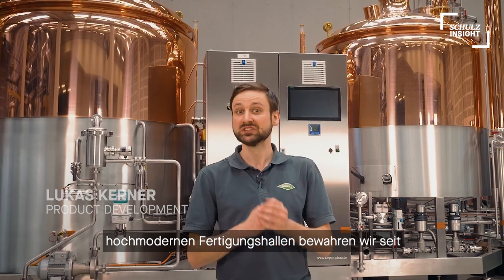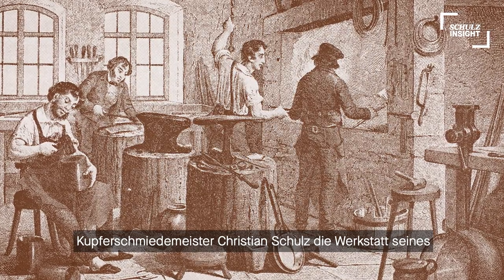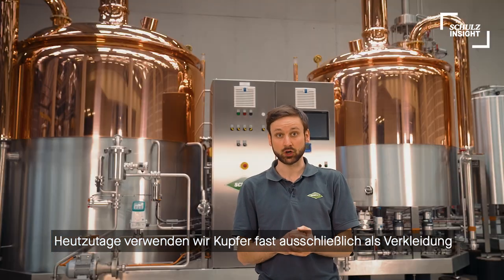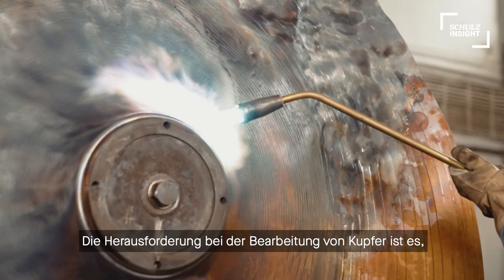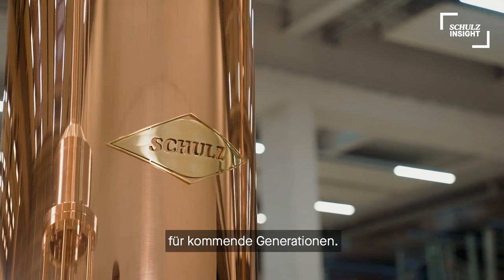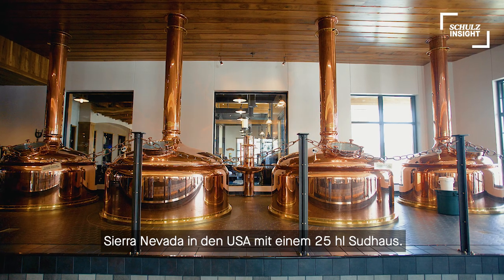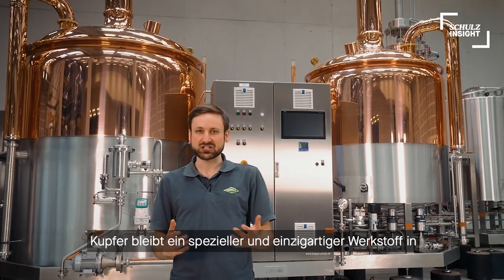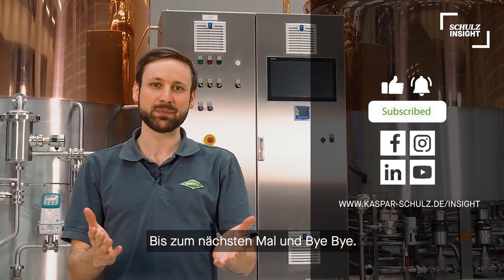SCHULZ INSIGHT - Copper Craftmanship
Founded in 1677 as a coppersmith business we are proud having preserved and perfected Copper Craftmanship for more than 340 years and will do so in the future.
All copper parts are produced in Bamberg so our customers like Weyermann, Cerveza Patagonia, Sierra Nevada and many more profit from our continuously developed skills for over three centuries resulting in long lasting quality and excellent surface properties.

Copper remains a special and unique material in brewing and distilling.

KASPAR SCHULZ is the oldest brewery manufacturer in the world and a family business in the 10th generation.
Based in Bamberg, Germany, and founded in 1677, SCHULZ produces everything the brewer's heart desires, from fully automated brewing systems to fermenting and storage tanks to malting systems and distilling equipment.
The entire range of products and services are individually crafted and implemented solely by SCHULZ employees, from the planning stages through routine maintenance. More than 1,000 customers in more than 67 countries, including pioneers such as Firestone Walker Brewing Co., Sierra Nevada Brewing Co. and Root Shoot Malting, have relied on our company's expertise obtained over three centuries.
Following our philosophy “Engineered to enjoy” SCHULZ stands for best results over the whole value chain from grain to glass. All from a single source!